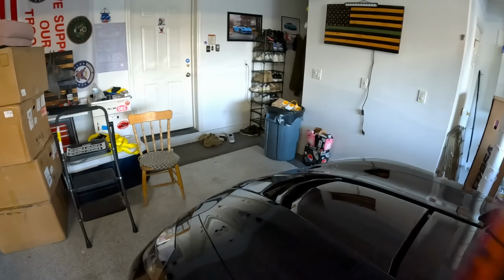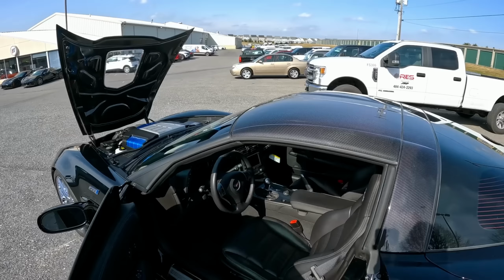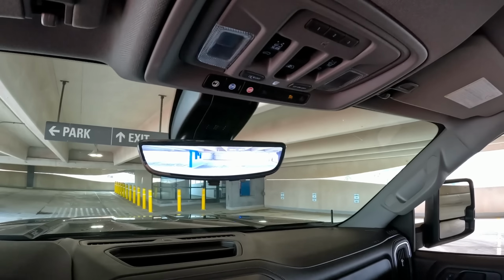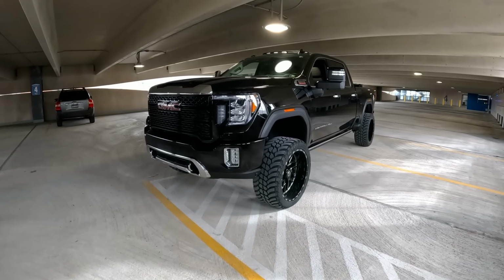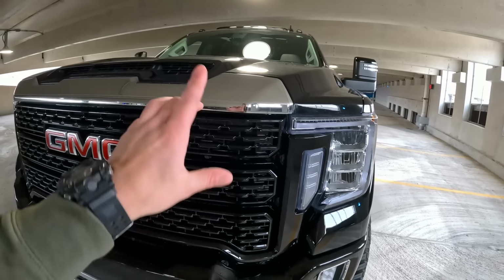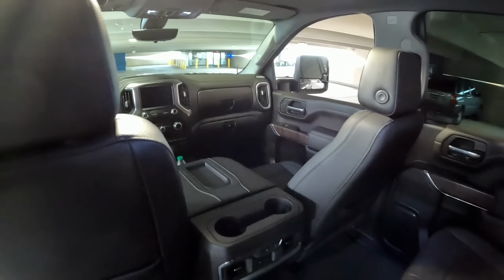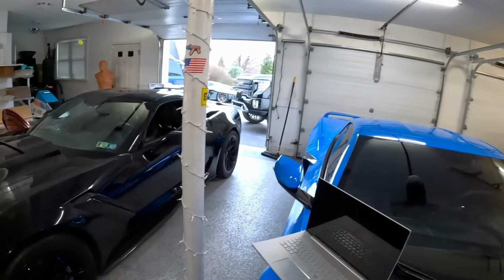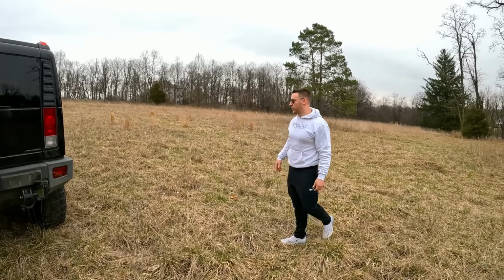The ONLY Truck Brand I Haven't Owned yet... Meet My BUILT 2022 2500HD!!!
OLD DESCRIPTION👇 CHECK OUT @717.Supply on IG for some BIG updates!!!